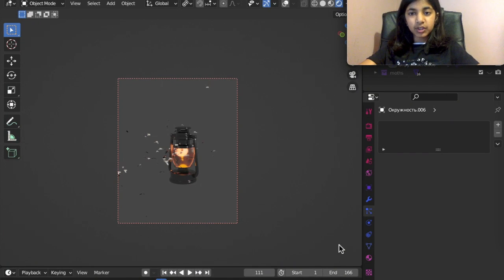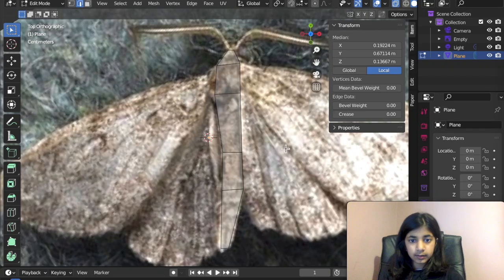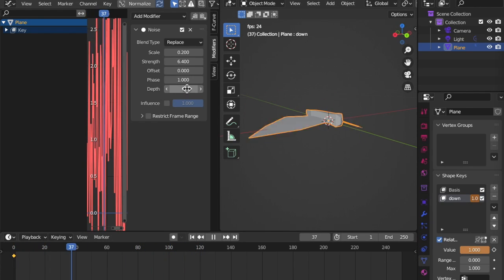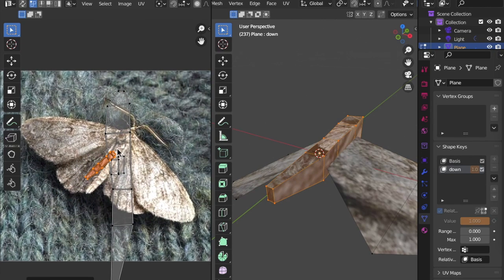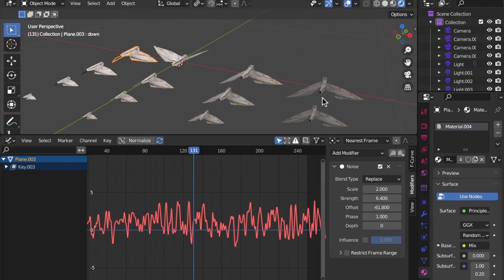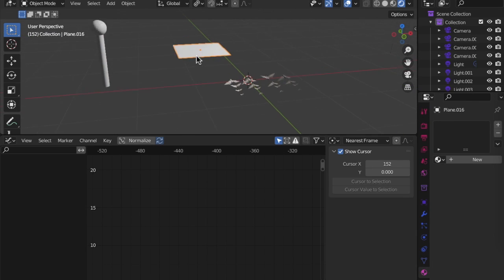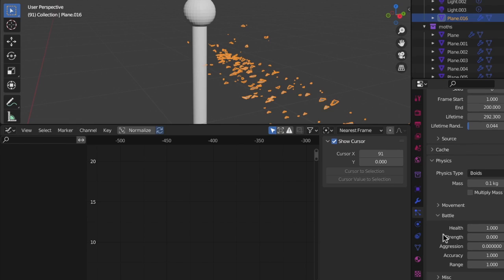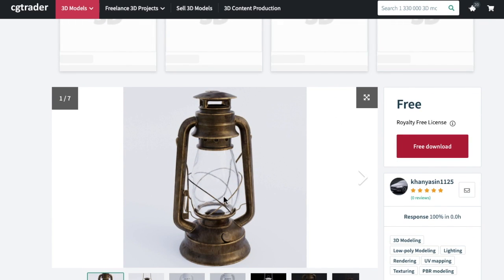3D Moth animation in blender